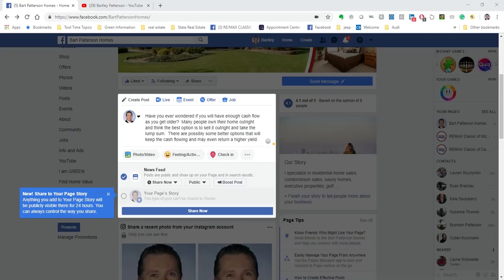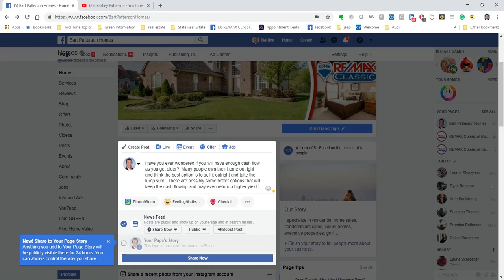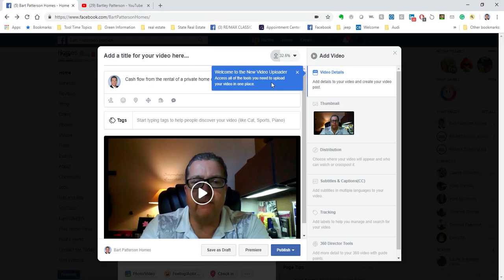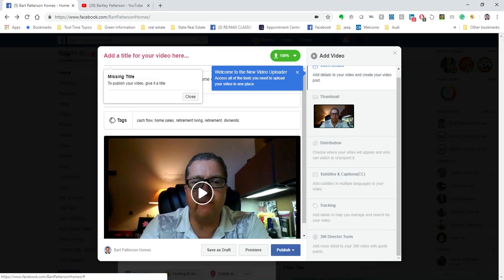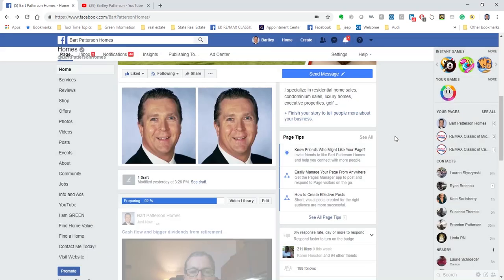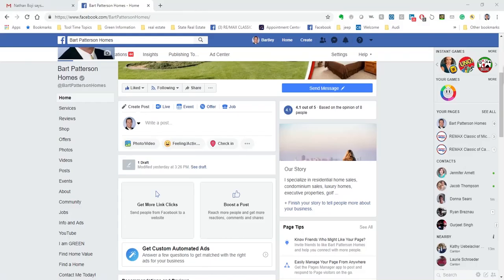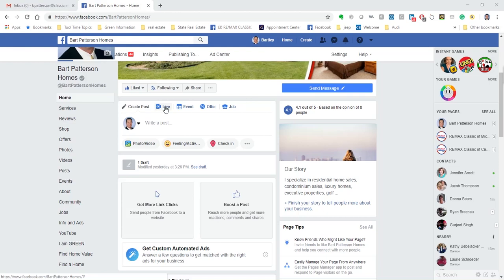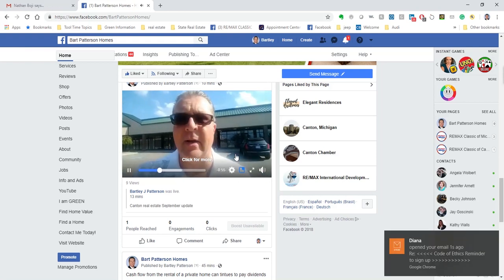GMAR - Greater Realtor Shorts: Facebook (How To)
The GMAR Technology Committee brings you this series of short videos on how to use video to market your business.

Bart Patterson shows you how to market your videos on Facebook. Learn what to say in a post, how and what to tag your video with, how to get your videos to play automatically in people's newsfeeds, and how to go live!

Equipment Used:
- Motorola Cell Phone for recording video
- Neewer 20 Inches Portable Desktop Mini Tripod for support
- VILTROX L116T CRI95+ for lighting
- Dell Precision m6700 laptop for Facebook
- Snagit by TechSmith for screen capture

Up Next: Instagram

Greater Metropolitan Association of Realtors®